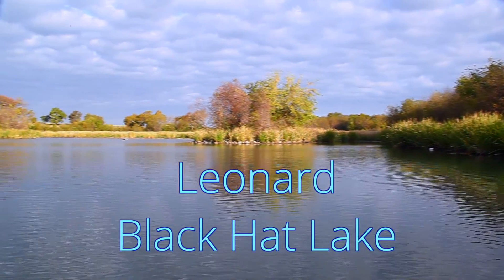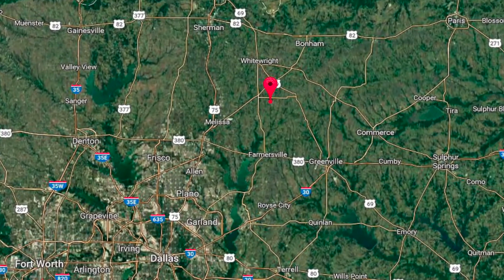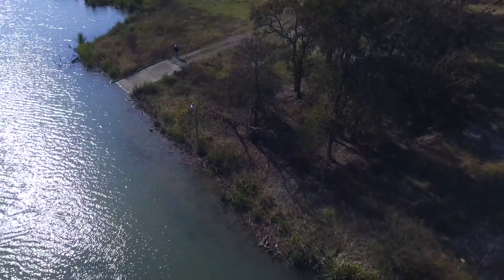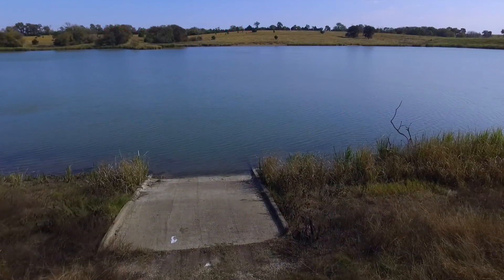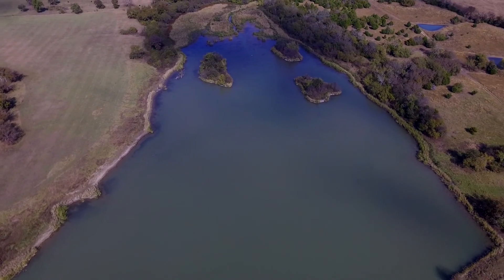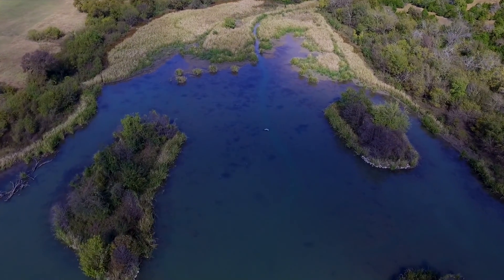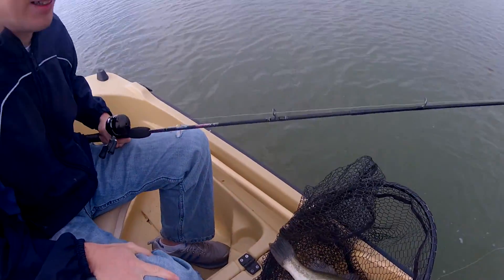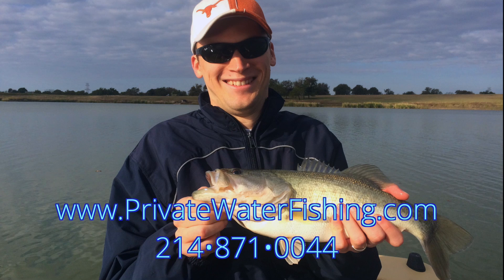Leonard Black Hat Lake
This video is about bass fishing at Leonard Black Hat.